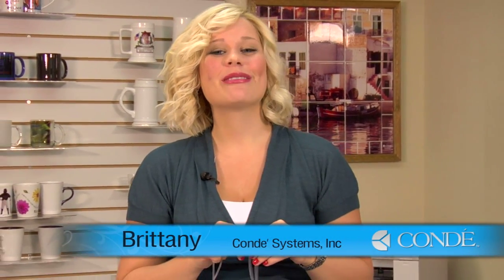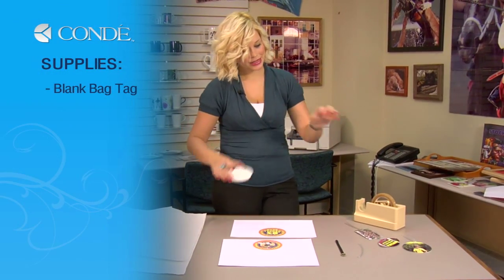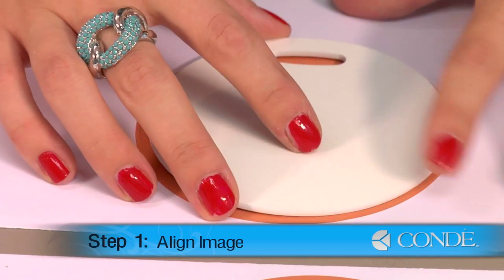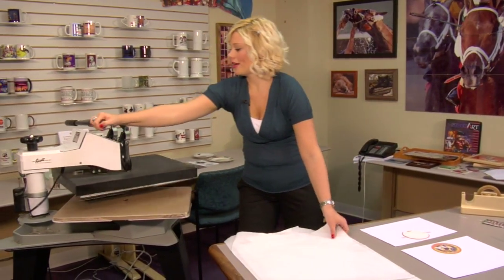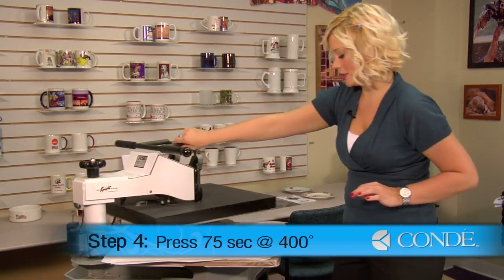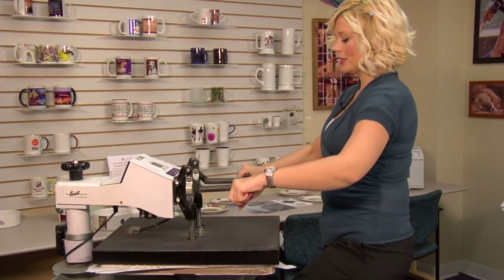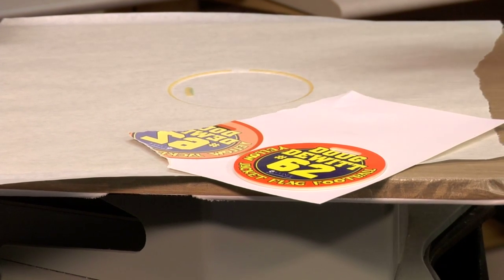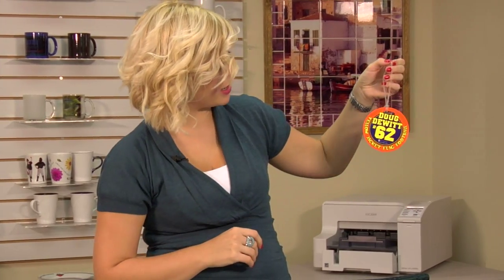Unisub® FRP Bag Tags Imprinted with Dye Sublimation -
Using a George Knight® DK20S™ Heat Press, Condé's Brittany Anderson demonstrates the procedures for applying dye sublimation transfers to Unisub FRP (fiberglass reinforced plastic) bag tags. The part numbers for these tags are U5507 The transfers are created using a Ricoh® GX7000 printer with Sawgrass® SubliJet-R™ sublimation inks on TexPrint-R® Sublimation Paper, with a George Knight™ heat press. All products are available from conde.com, including the George Knight® DK20S™ heat press used in the demo.

This video applies to Conde part numbers: U5503, U5505, U5507, U5556, U5649, U5654, U5655, U5897, U5993.